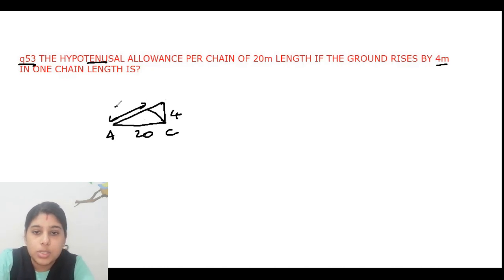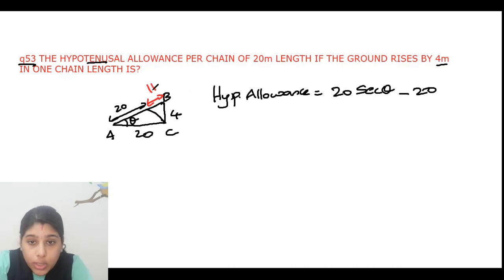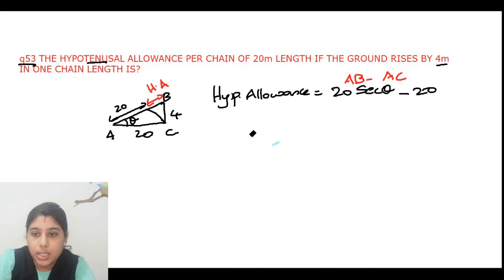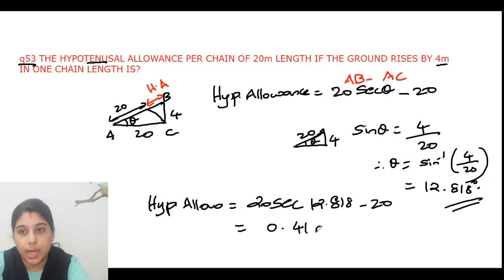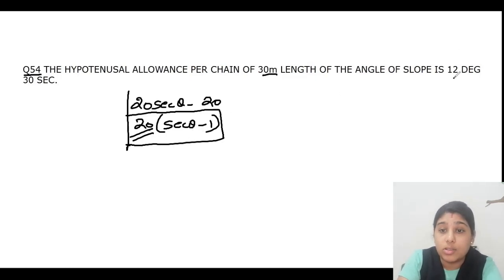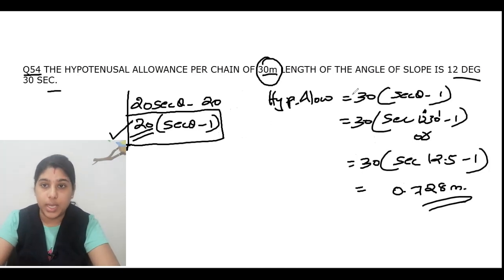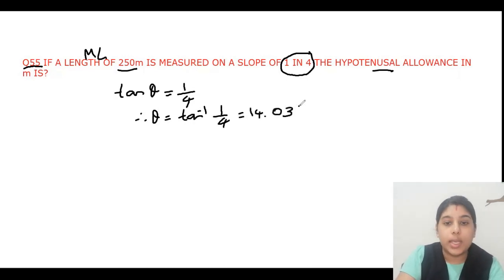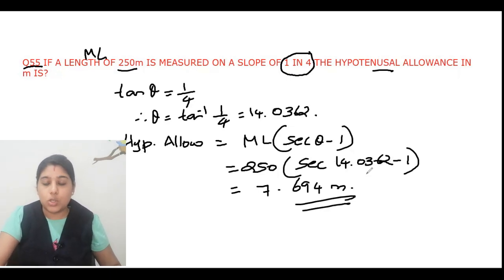Is this really Simple???? Hypotenusal Allowance Problems can be solved in less than 1 minute part 16